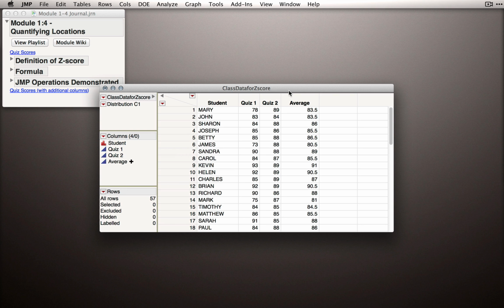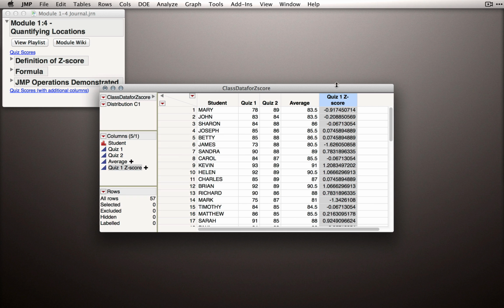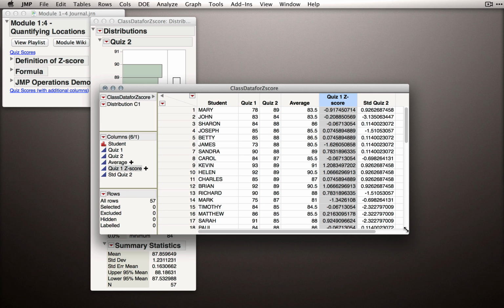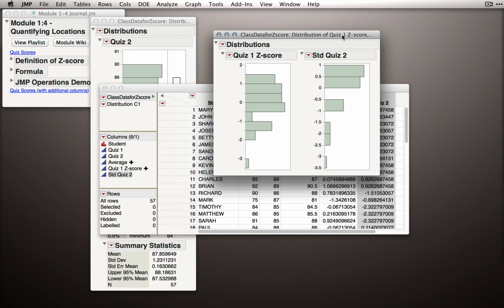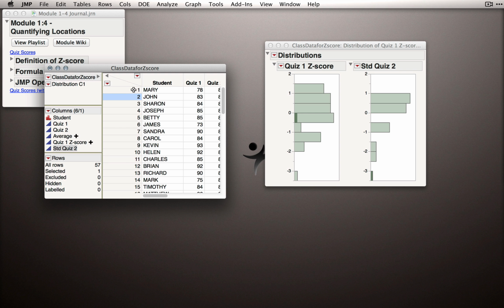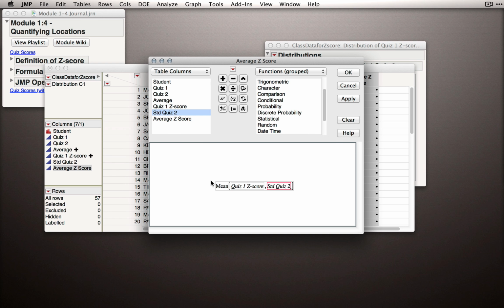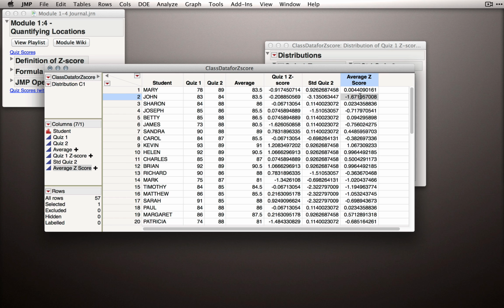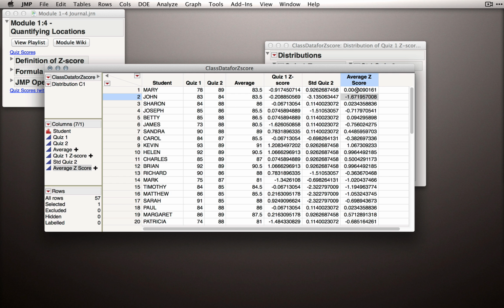Using JMP to Standardize Scores (Module 1 4 4)